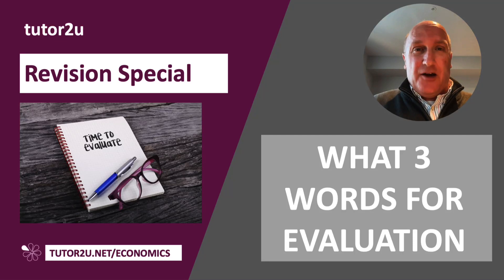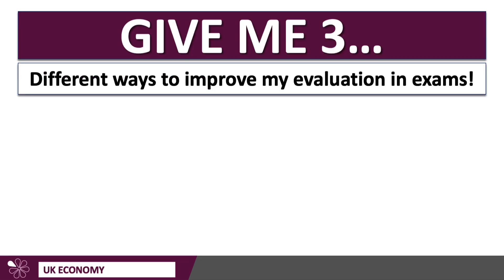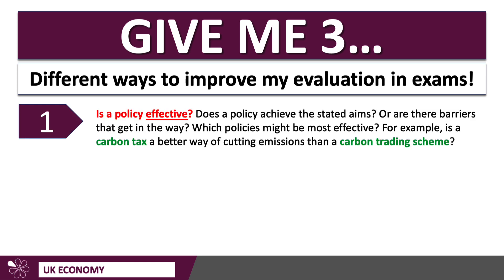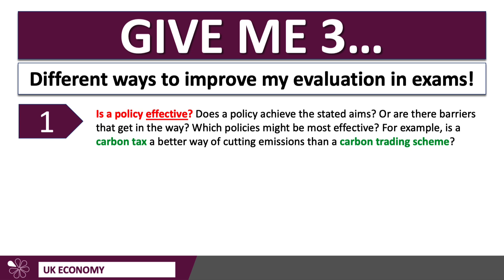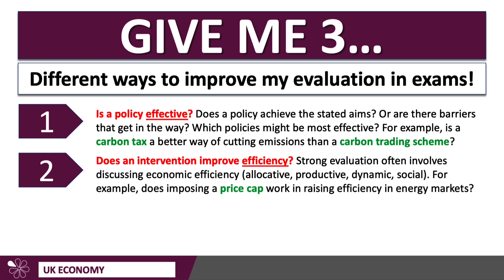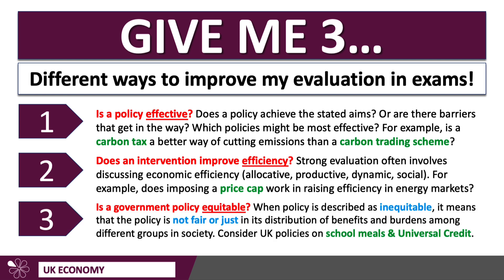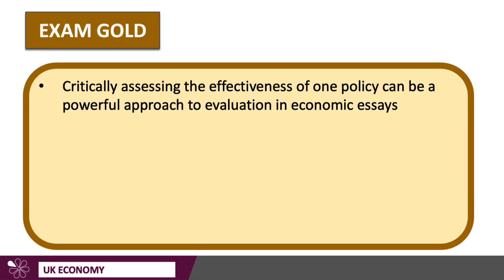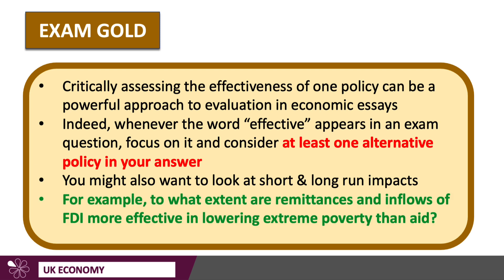Revision Special - What 3 Words for Great Evaluation!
In this short video Geoff walks us through three words - all starting with the letter E - that, when used well, can be a powerful ally to students when building evaluation in their economics exam answers! Hope this video helps as you prepare for exams!